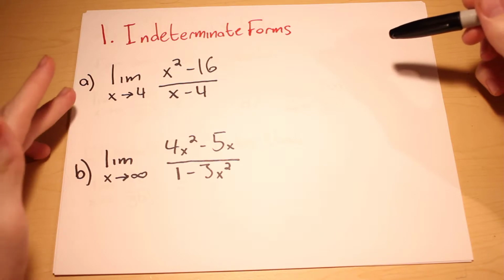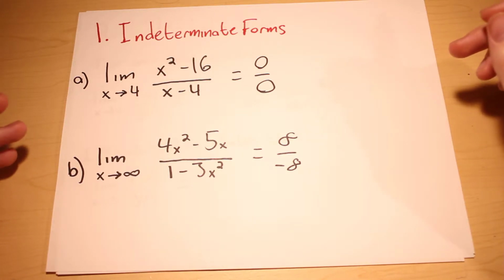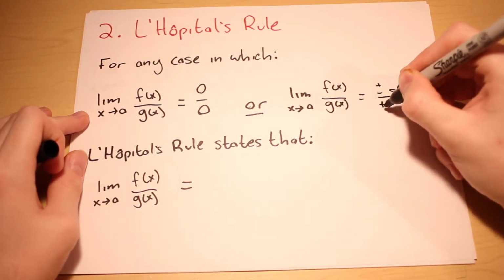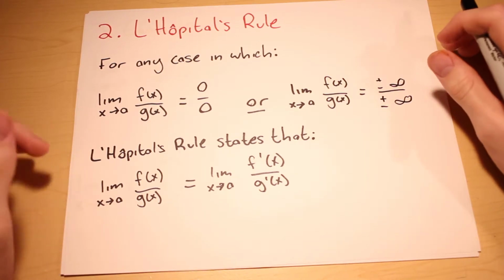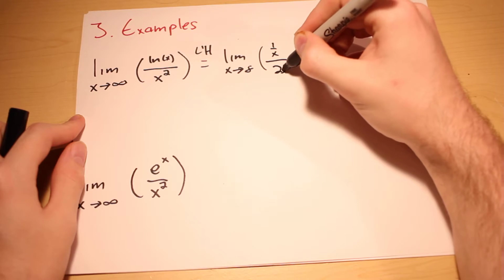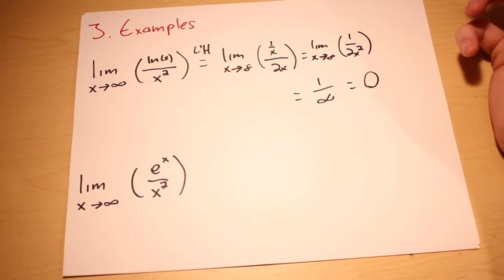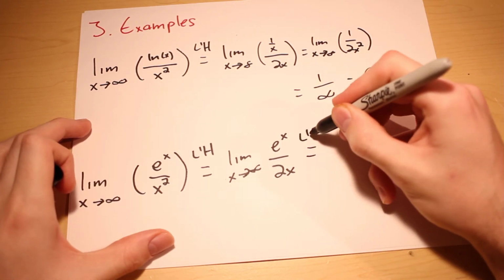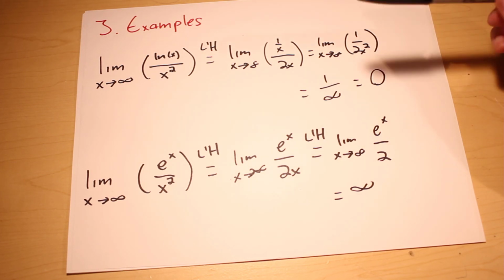Calculus - Simple L'Hopital's Rule Explanation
Simple introduction to indeterminate forms and the utilization of L'Hopital's rule to evaluate limits involving them.
As seen in the video, L'Hopital's rule tells us that for any given rational limit, the result of that limit will be equal to the limit of the derivative of the numerator over the derivative of the denominator, evaluated to the same point.